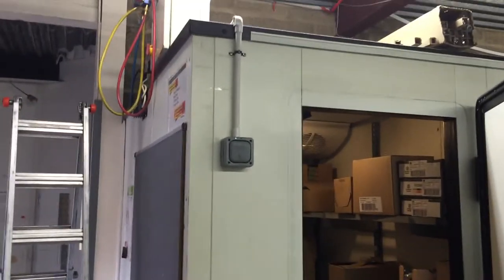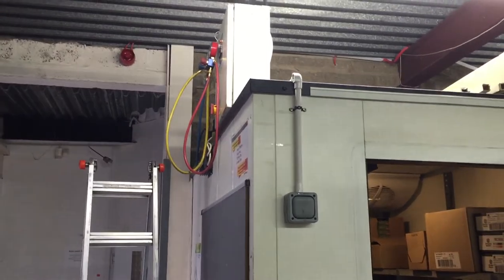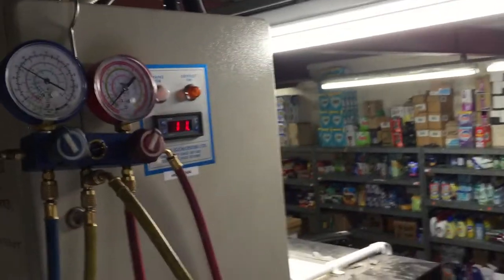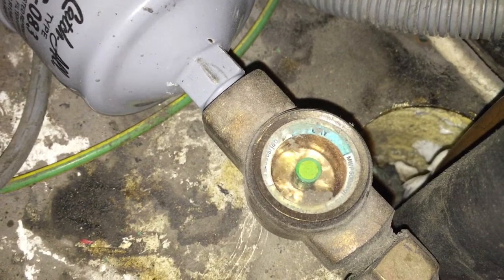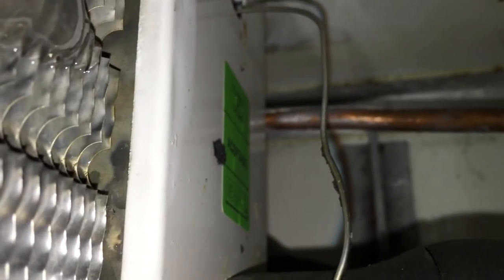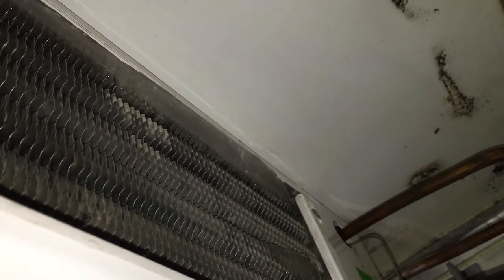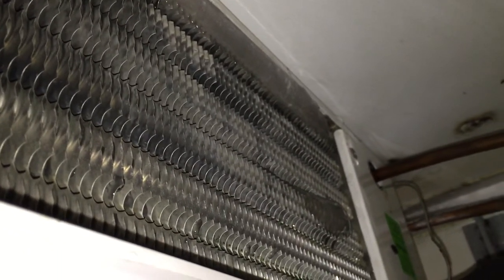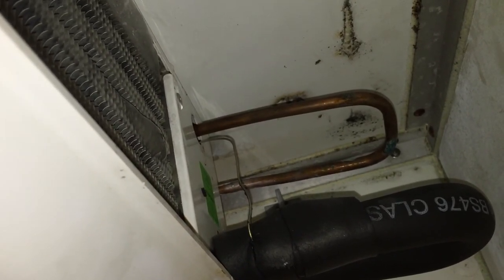What to look out for when a refrigeration system is short of refrigerant.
Just a few signs to look out for before you put your gauges on.